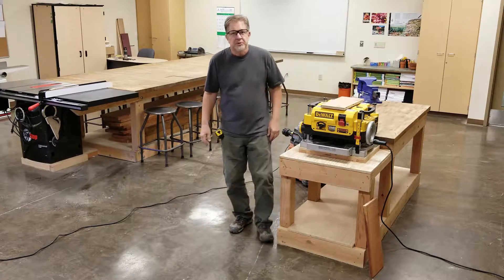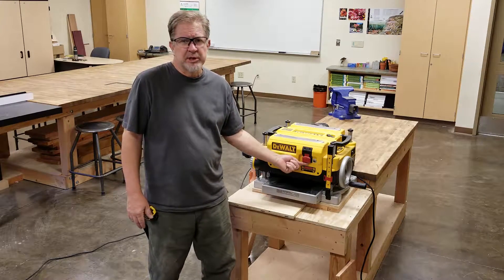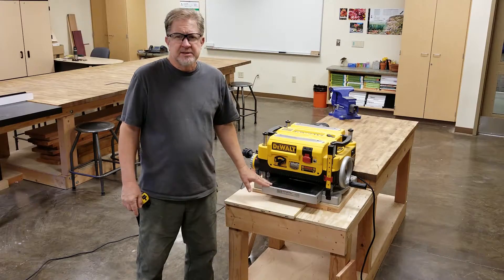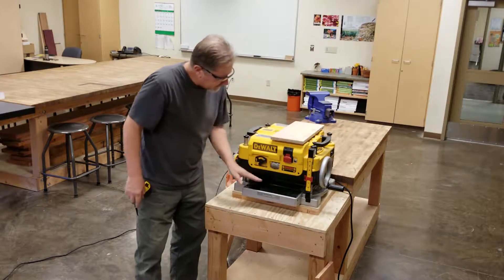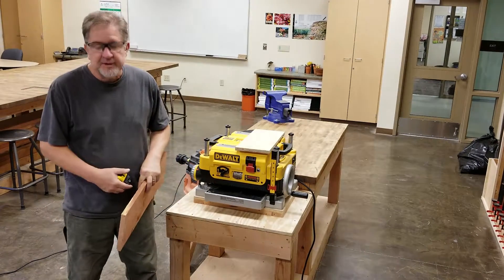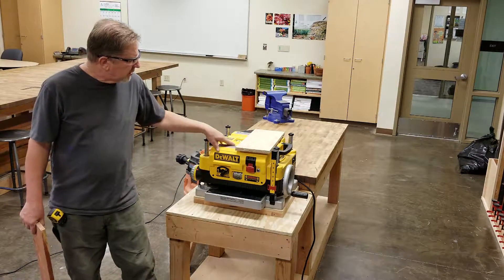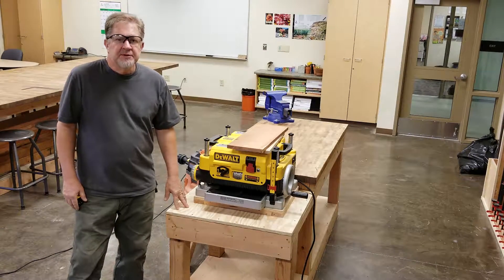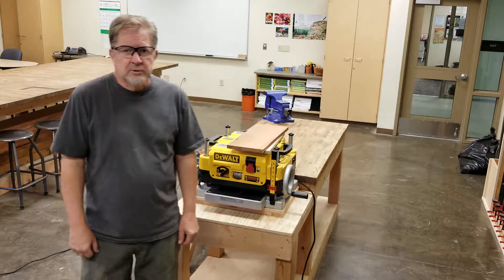Planer Safety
My students will take a safety test after after watching this video.  How to operate a DeWalt 13" planer safely and effectively.